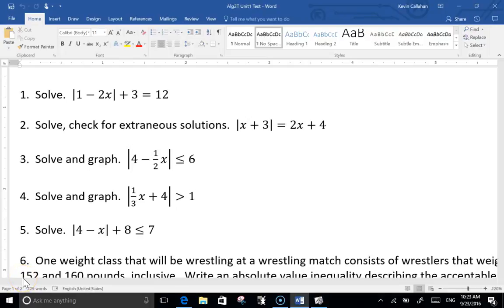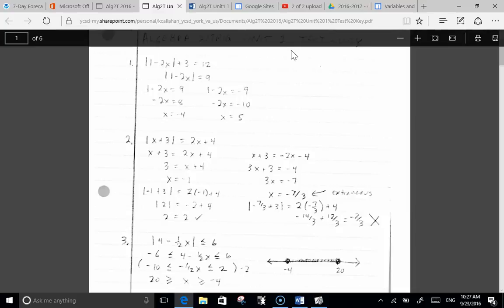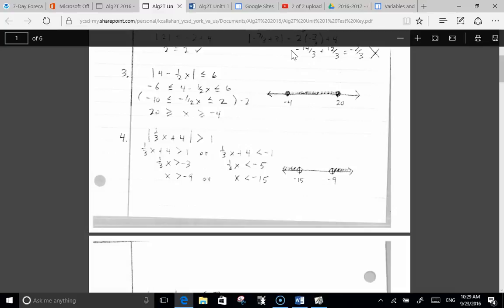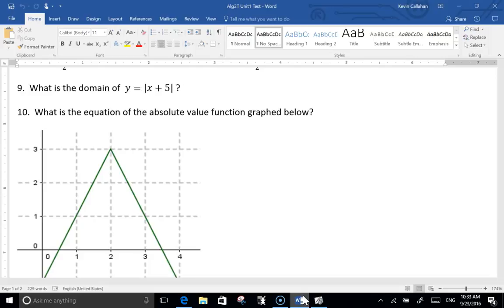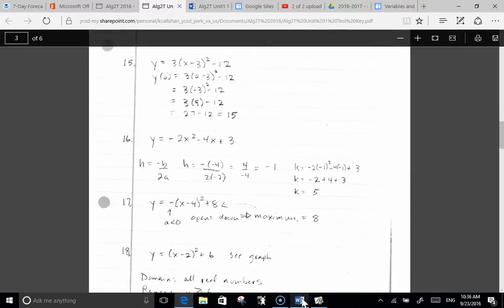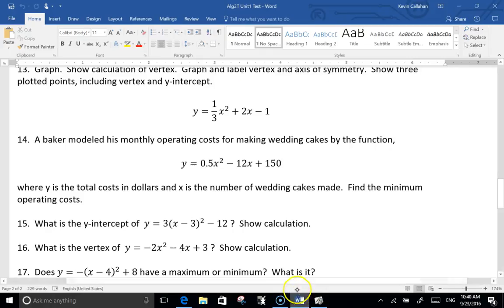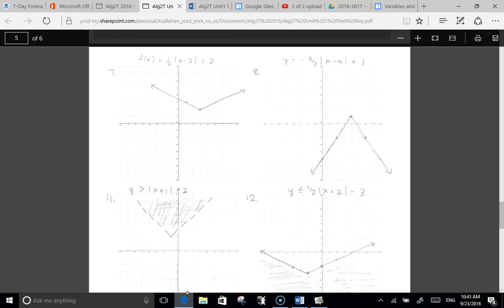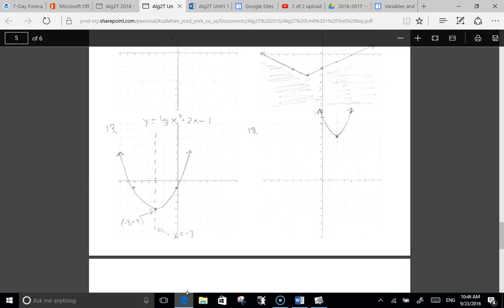Mr Callahan, Math Teacher, Tabb High School